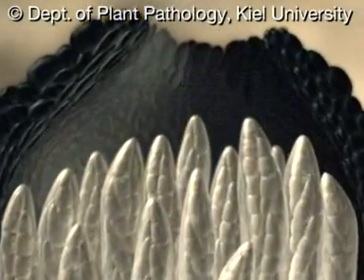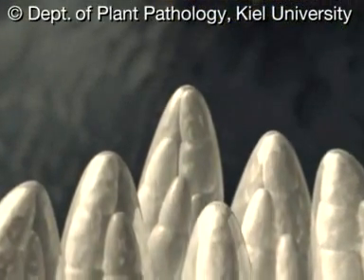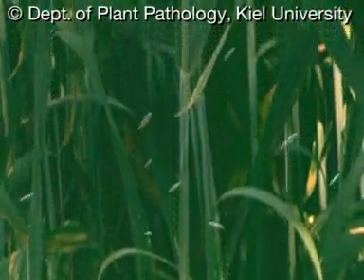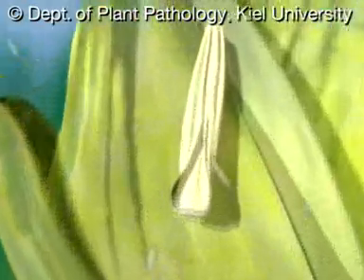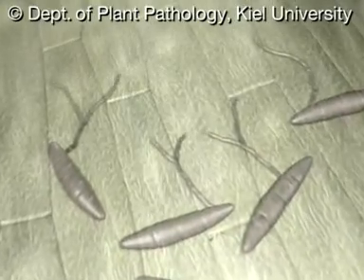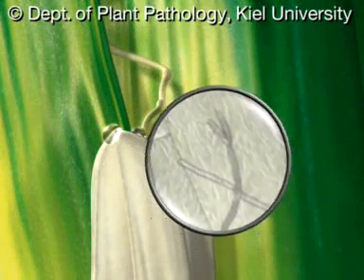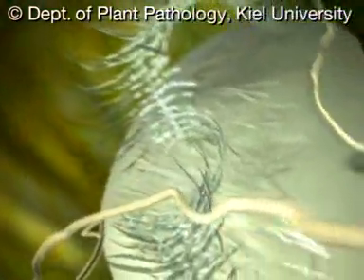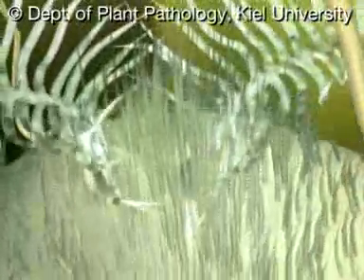Water Dispersal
Water driven dispersal of Mold Spores